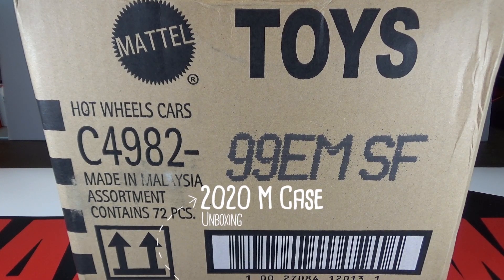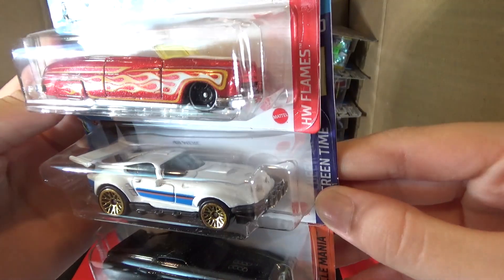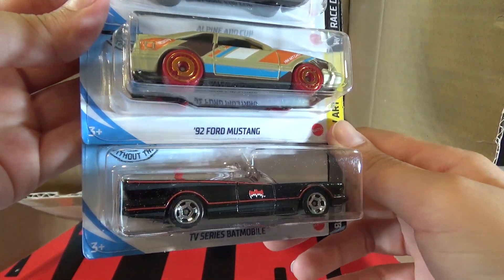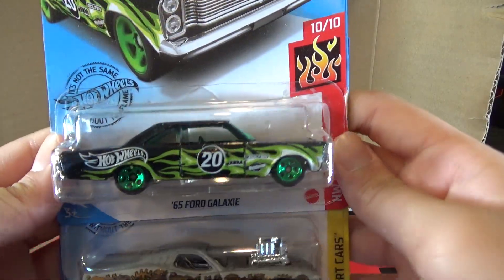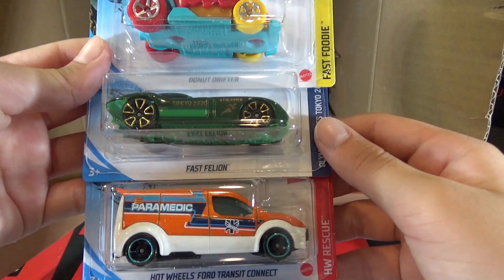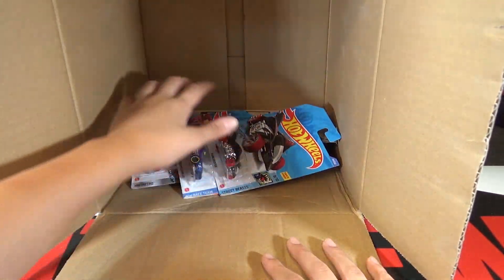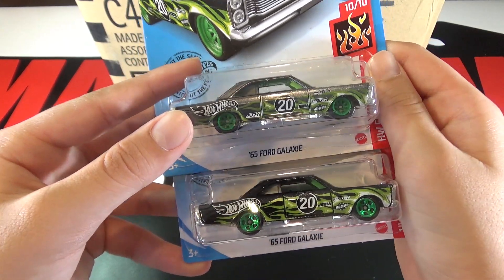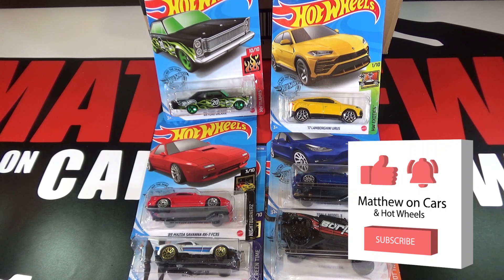HOT WHEELS 2020 M Case Unboxing & Giveaway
Special thank you to Fred from 1stopdiecast.com for the case.